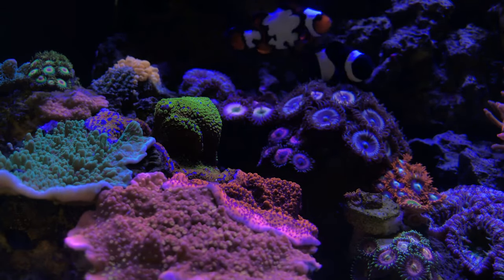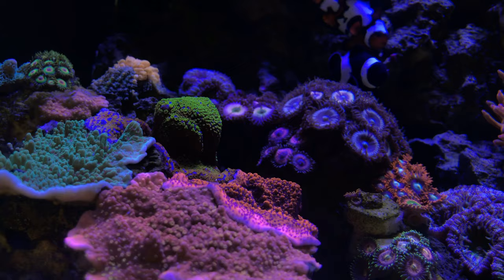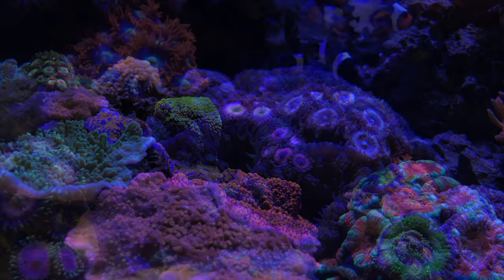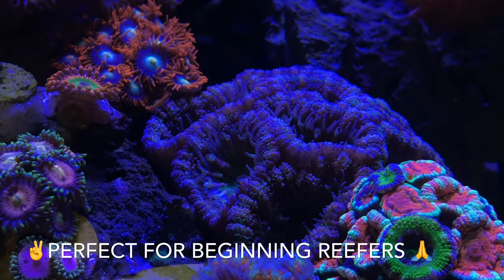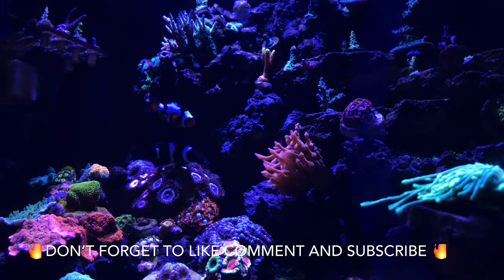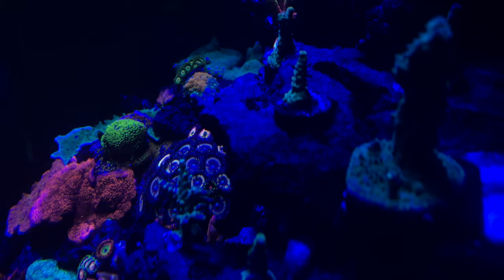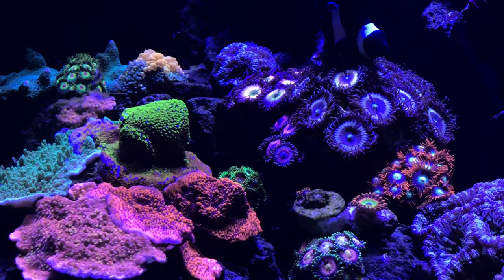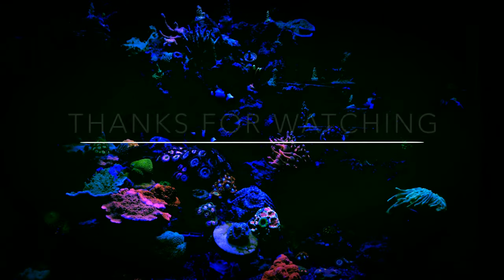All in Ones Nano Reefs are the Future EP.1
Episode 1 of my series on why I believe all In one nanos will be the future of our hobby moving forward!